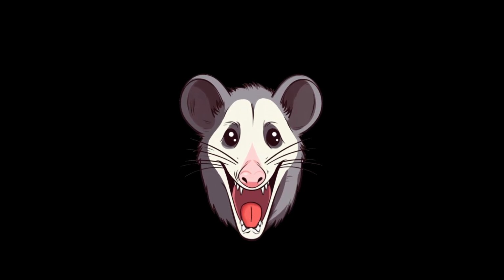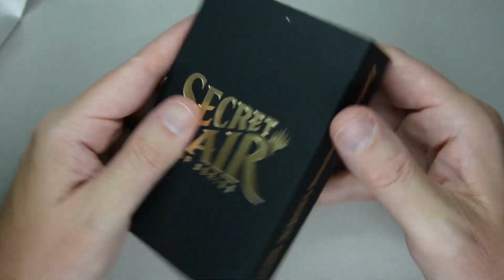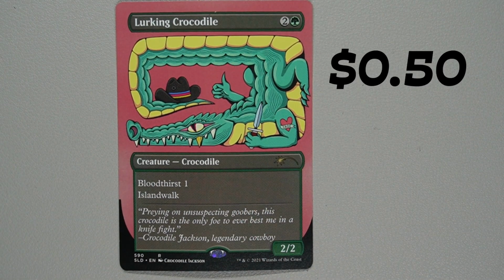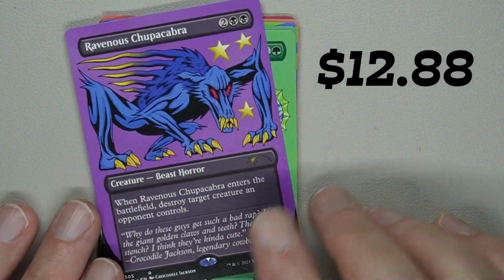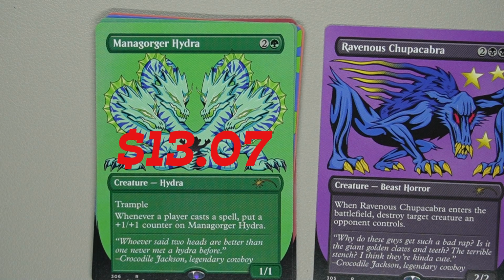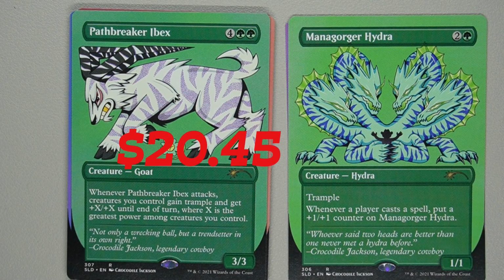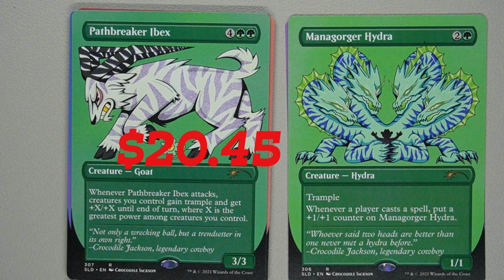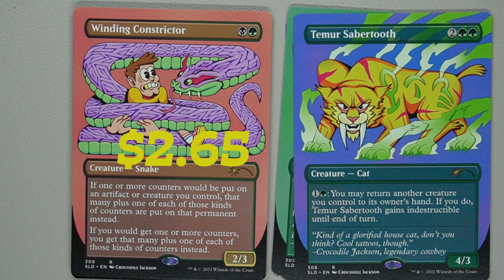Unboxing & Review: Secret Lair Crocodile Jackson's Monstrous Menagerie – Special Artwork Reprints!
Welcome back to Awesome Possum Hobbies and Games! In today’s video, we’re diving into an older Magic: The Gathering Secret Lair titled Crocodile Jackson's Monstrous Menagerie. This unique set features stunning reprints with special artwork for each card, showcasing a menagerie of monstrous creatures. Join me as I unbox this exciting collection, explore the special art on each card, and share my thoughts on the overall presentation and value of this Secret Lair. If you’re a fan of MTG or just love incredible card art, you won't want to miss this!